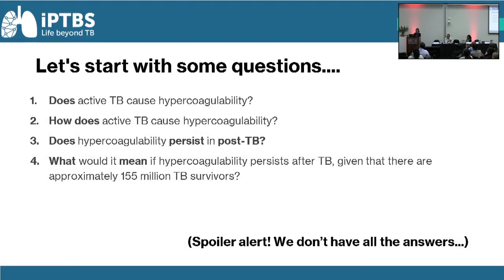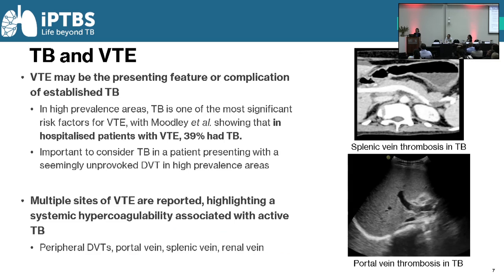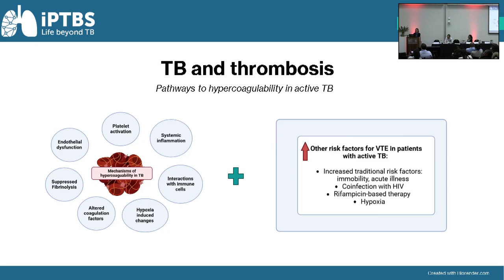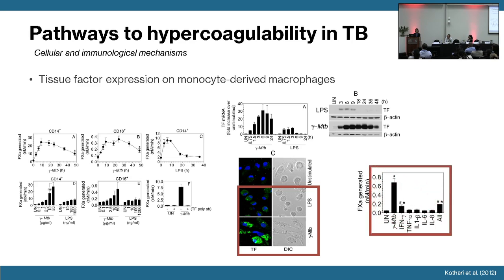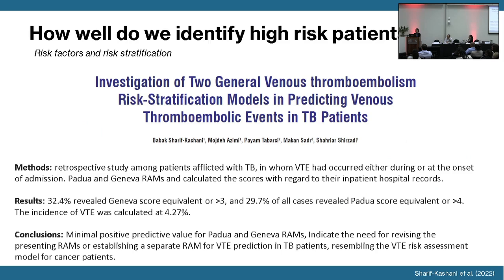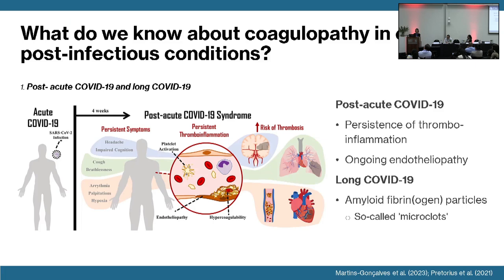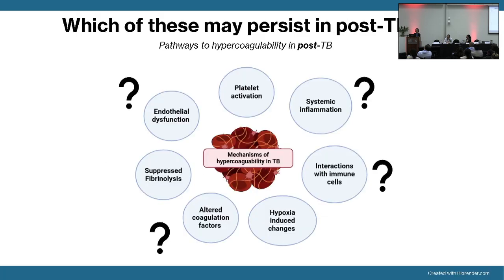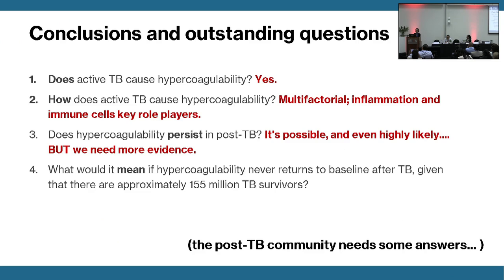Cardio and Pulmonary Vascular Coagulation in TB